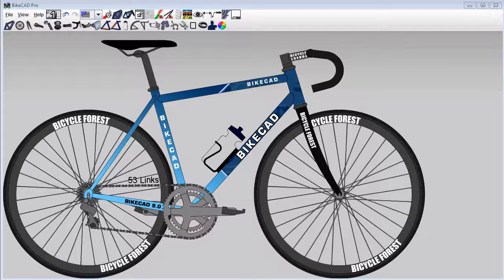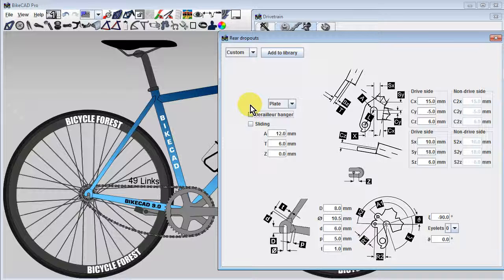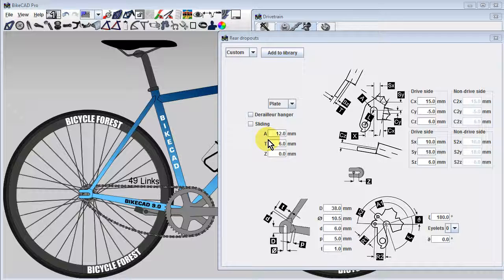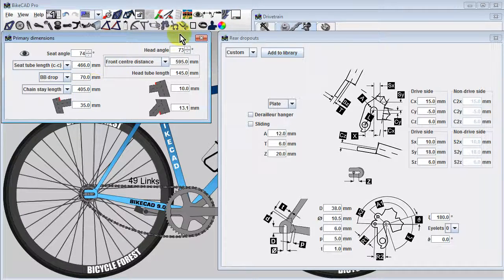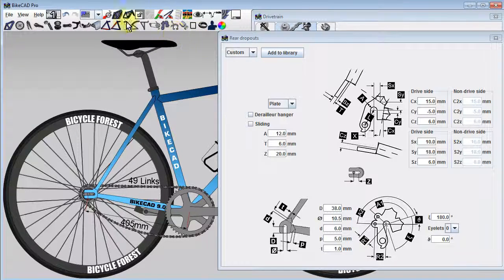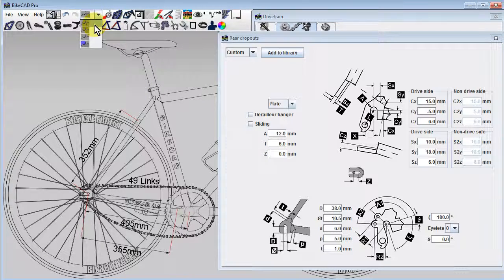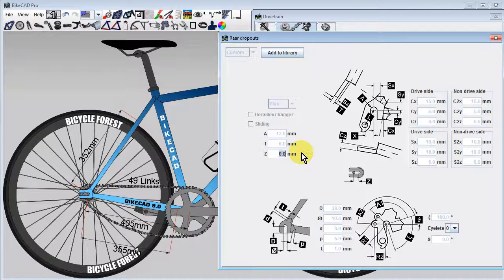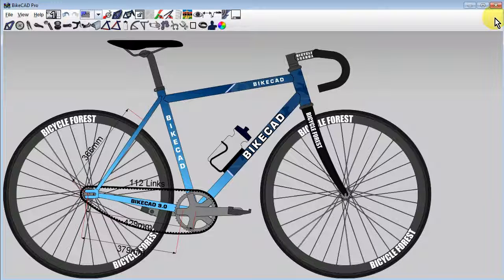Adjusting Axle Position in Track and Sliding Dropouts in BikeCAD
Suppose we have a typical 18 speed, derailleur equipped drivetrain which we'd like to convert to a fixed gear design on BikeCAD. We can start by pulling up the Drivetrain dialog box and selecting a single front chainring. We'll then move to the second tab in this dialog box and choose a single rear cog. Because we'll be getting rid of the derailleur, we'll choose 0 extra links of chain. To actually get rid of the derailleur, we'll open the Rear dropouts dialog box and uncheck the Derailleur hanger check box.

Without a derailleur to take up the slack in the chain, we'll need to use a dropout that permits some sort of adjustment in the chain stay length. One option is to use a track style dropout with a horizontal rear facing slot. We can change the orientation of the slot by modifying the input field labeled by the Greek letter Xi (ξ) from -90° to 180°. Because the idea is to allow the axle to be fastened at various points along the length of this slot, we'll want to make the slot longer by adjusting the slot depth dimension D.

An alternative to using this sort of classic track dropout is to use a sliding dropout which we can achieve by clicking the check box labeled Sliding. Whether we are using a sliding dropout, or a track style dropout, we can shift the position of the axle relative to the rest of the dropout by modifying the input field labeled Z.

If we change Z to some larger value, it may seem surprising that the rear wheel has not moved further away from the bottom bracket. The reason for this is that in the Primary dimensions dialog box, we've specified a chain stay length of 405mm. Chain stay length is defined as the distance from the rear axle to the bottom bracket. This dimension must remain as it has been set, so the only thing BikeCAD can do is shift the dropout itself forward. In the early stages of a design this behaviour is likely quite desirable. Besides chain stay length there are a number of other dimensions that locate objects on the frame relative to the position of the rear axle. For example, cantilever brake bosses, as well as chain stay and seat stay bridges are located with respect to the center of the rear axle. If we turn on the hidden line view to see the chain stay and seat stay bridges and also turn on the display of the dimensions used to locate these bridges, it is reassuring to see that as we shift the rear axle back and forth in the dropouts we are maintaining the desired amount of clearance between the edge of the tire and the bridges.

However, there will come a point where you've finalized your design. You've determined the length at which you're going to need to cut your physical chain stays and seat stays and you've nailed down exactly where along those stays your bridges will be fixed. At this stage, you may like to see the effect that shifting the axle in and out of the dropout slot will have on chain length, wheelbase etc. We can do this by locking the frame using the Lock frame icon. Once we click Lock frame we'll notice that all the input fields in the dropout dialog box are disabled except for dimension Z. We can change dimension Z and notice that the frame remains fixed, but the chain stay length (which again is the distance from the rear axle to the bottom bracket) grows to reflect how the wheel has been shifted backwards. Leaving the frame locked like this, we can play with values of Z to achieve the desired tension in the chain. Notice that as we gradually shift the chain backwards BikeCAD will make the chain tighter and tighter until it reaches the point where another link must be added, at which point the chain will be slack once again.

By leaving the frame locked and playing with different values of Z and different sized rear cogs it is possible to determine the range of gears that can be used on a track bike without adding or removing links from the chain.

All points discussed above apply equally to the use of a belt drive which we can display by selecting Belt in the Drivetrain dialog box.